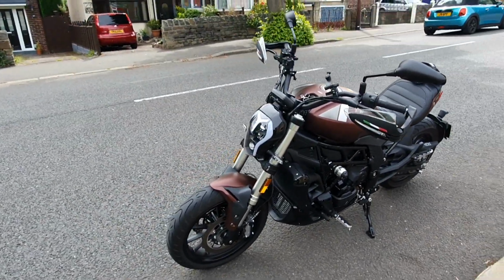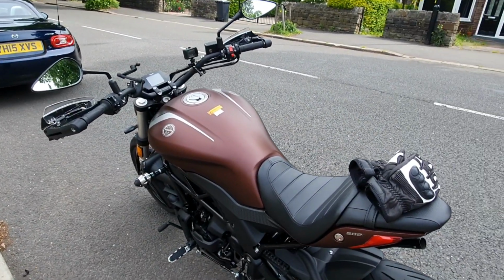Benelli 502c a year of ownership 2023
Its over a year of ownership and do i still think its a good bike ive now done a few thousand miles on it so was the year a good great or disappointing one subscribe and hit the little bell to find out.